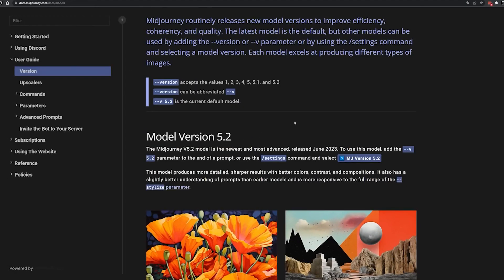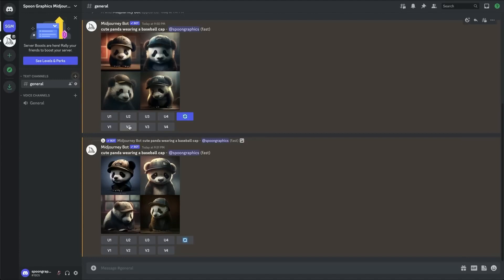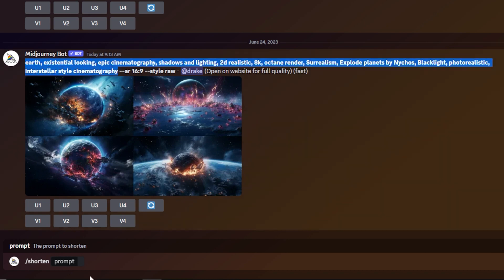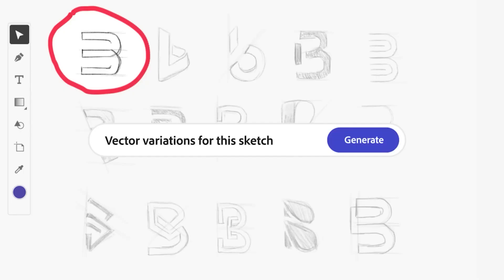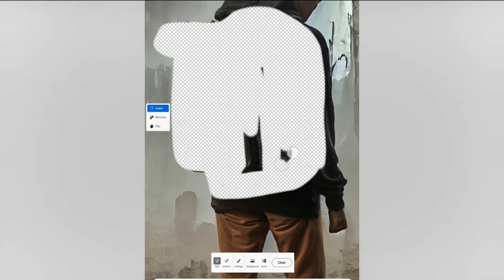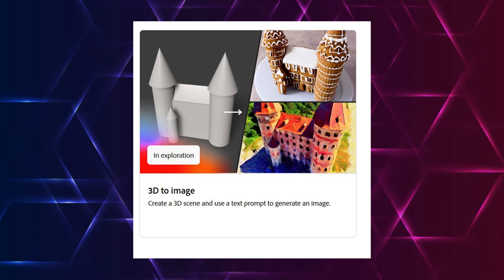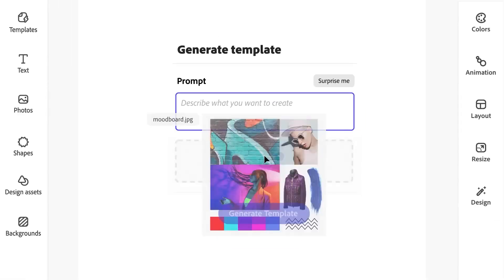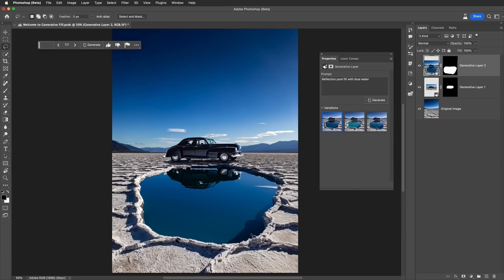Battle of AI Titans: Image Editing REINVENTED!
We saw some really interesting updates with Midjourney V5.2 this month and they added features that will blow your mind. And many users have been comparing this to the Adobe Firefly which was launched earlier this year. However, in this video, we will compare these two features and let you be the judge.